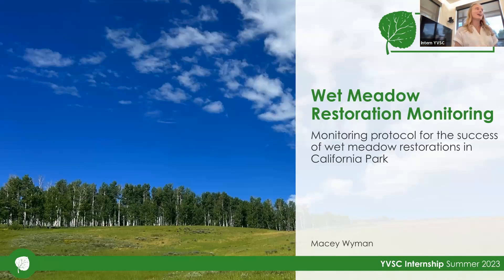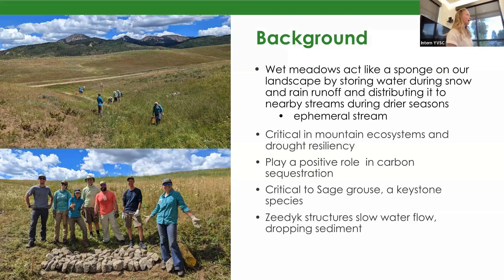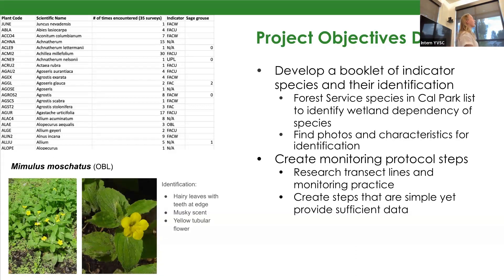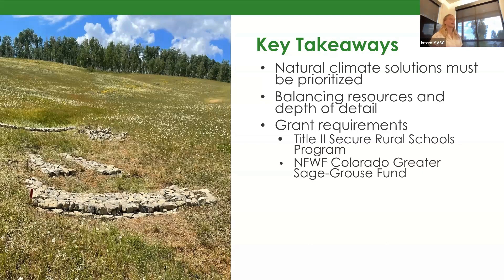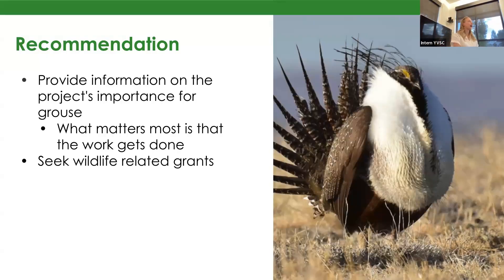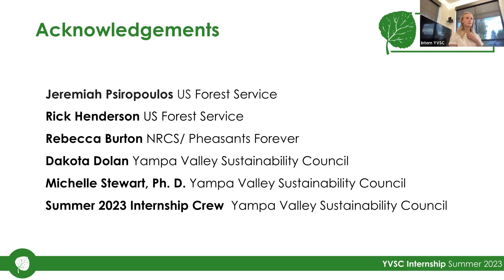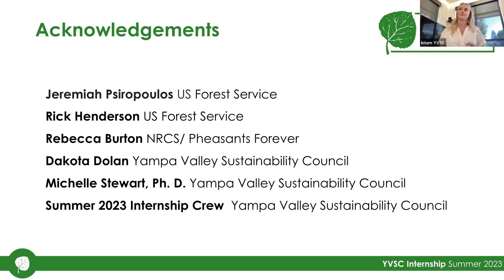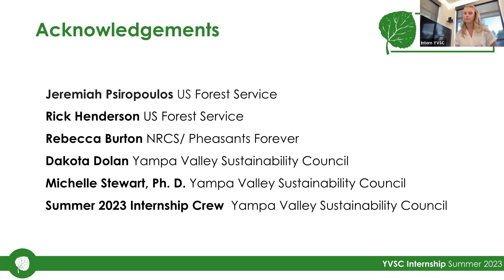Macey Wyman discusses wet meadow monitoring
Yampa Valley Sustainability Council summer 2023 intern Macey Wyman presents on her work with monitoring wet meadow restoration projects.